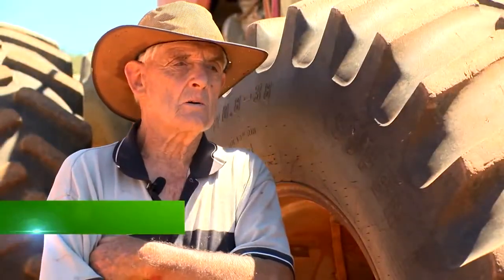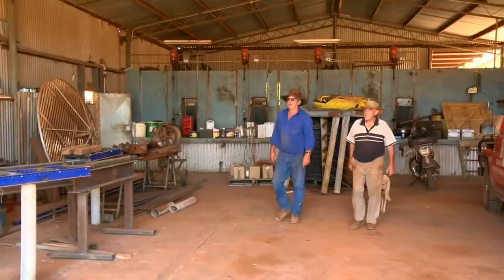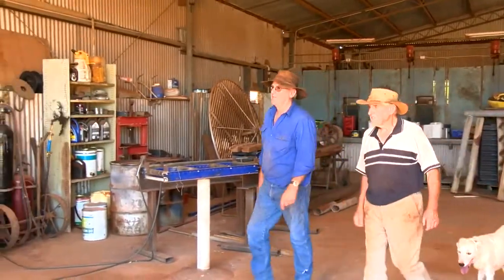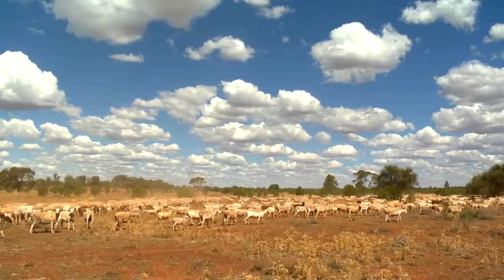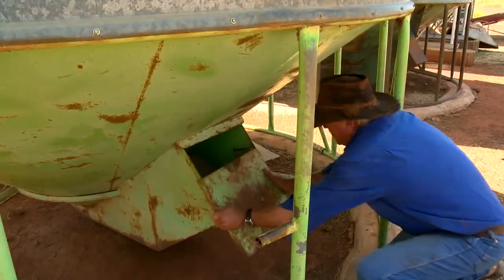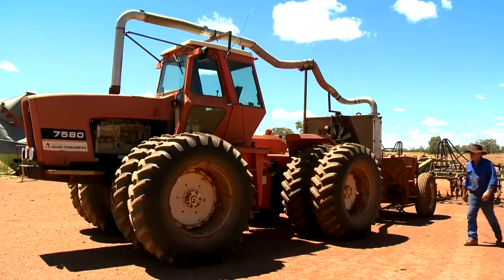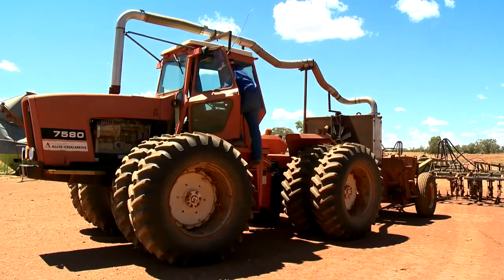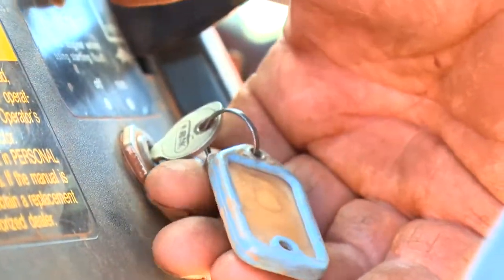Rob's Tractor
Rob Chambers has converted a tractor to sequester exhaust emissions back into the soil of cropping country to sequester carbon and reduce fertiliser use.